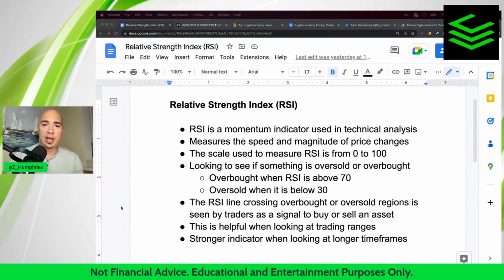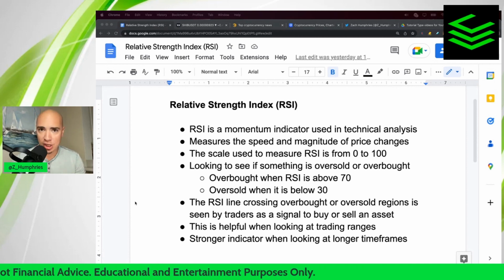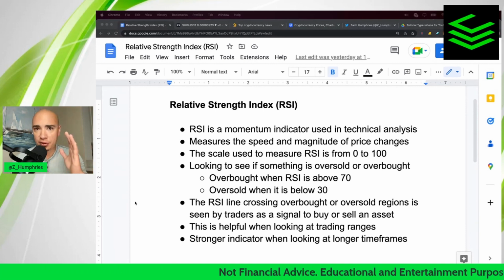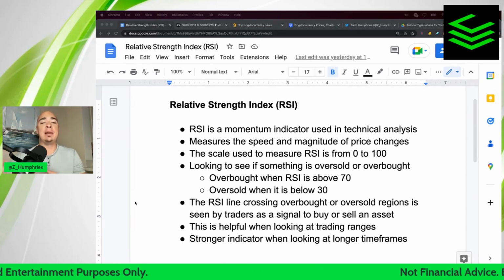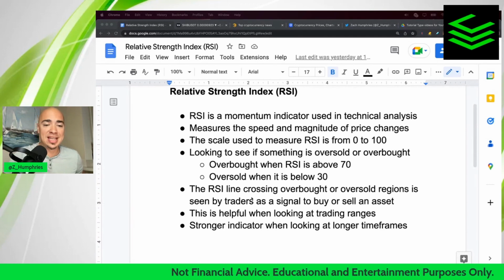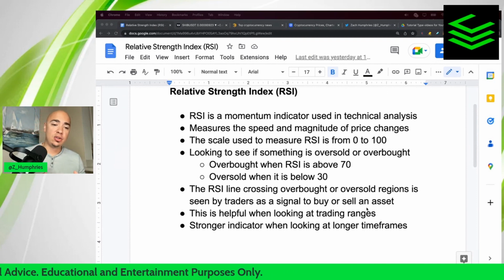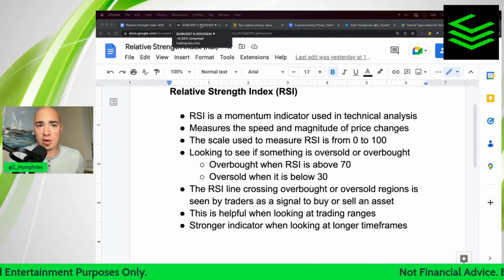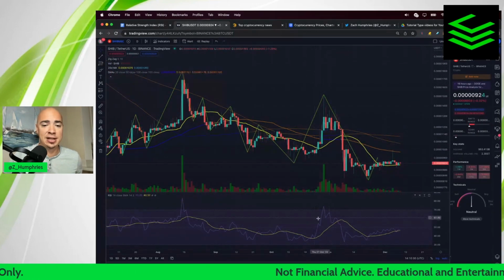Learn How to Use Relative Strength Index (RSI) in Cryptocurrency Trading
How do you use the Relative Strength Index or RSI when crypto trading? How to use RSI when trading crypto? What does the relative strength index show us when looking at a crypto chart?